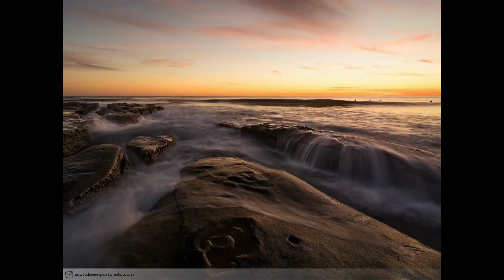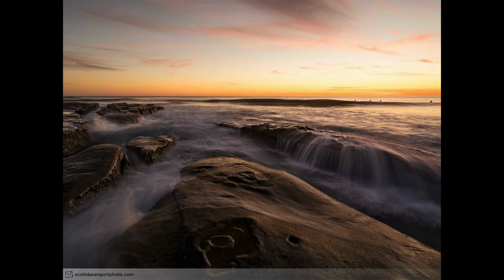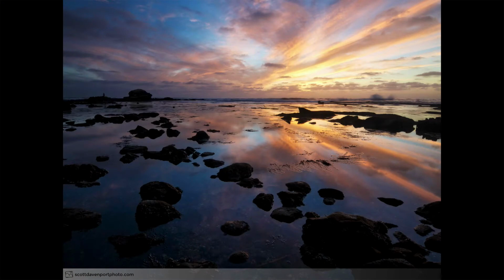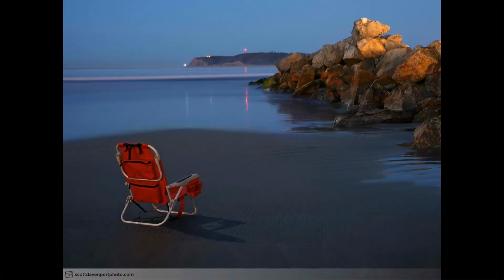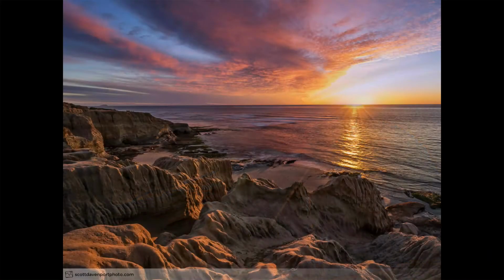In The Field: Landscape Composition And Approaching A Scene - Viewer Q & A #342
I asked you what your landscape photography challenges are and you spoke! By far, the most common challenge is composition. In retrospect, I shouldn’t find that surprising. I struggled with composition a lot early in my photography. In this video, I share a few composition tips for landscape photos.